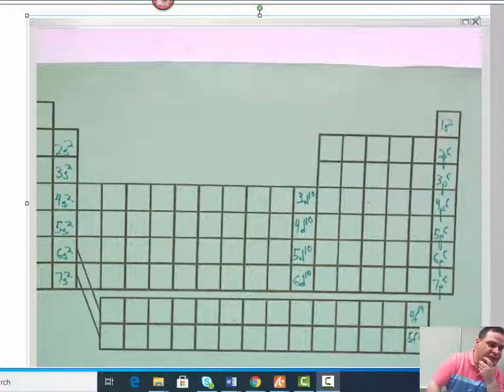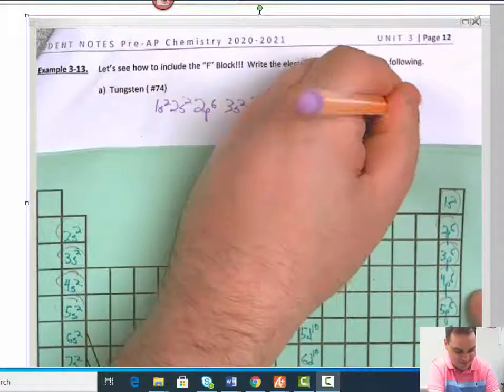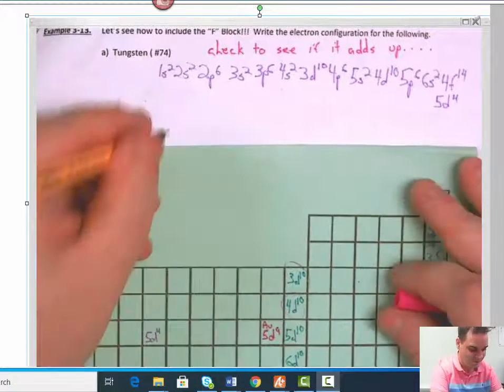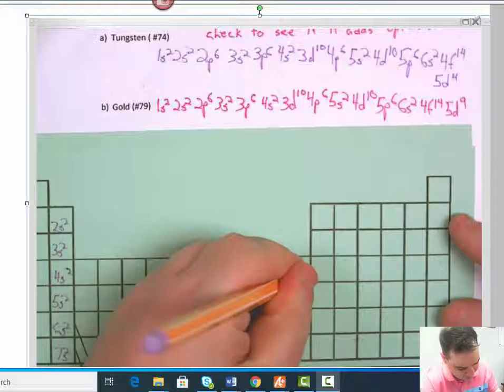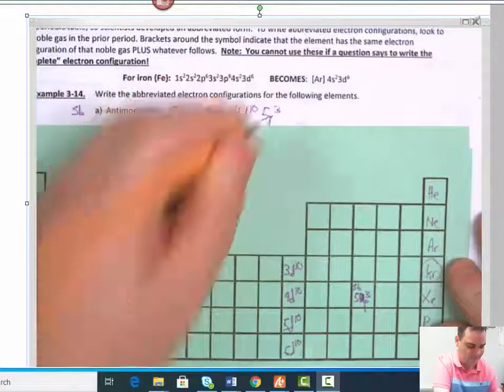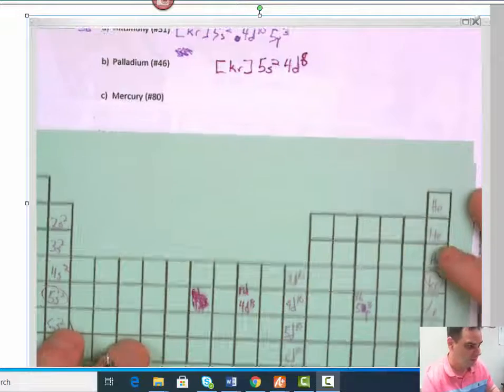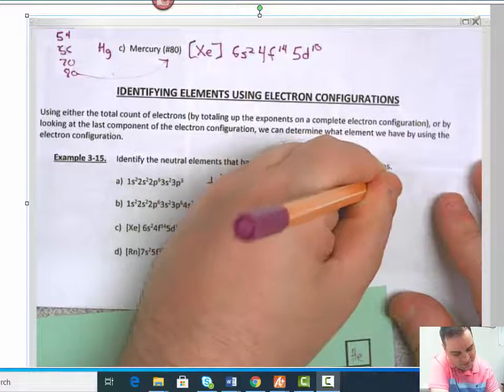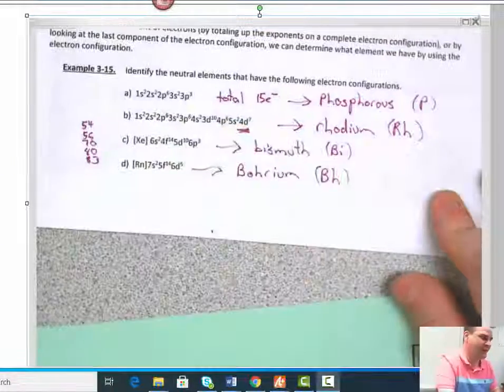f block and noble gas configurations